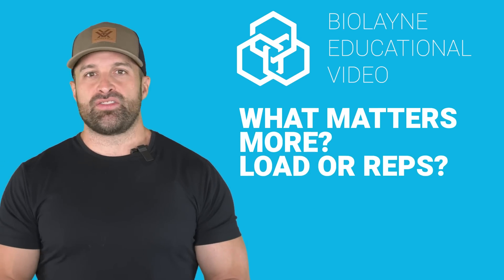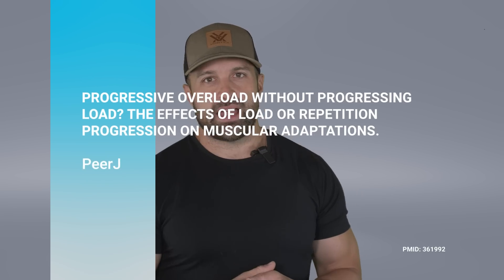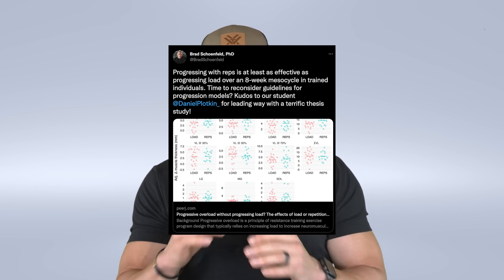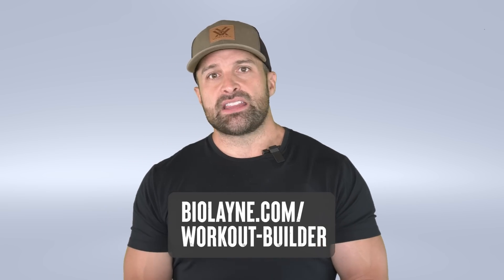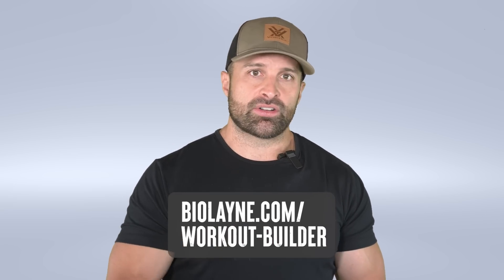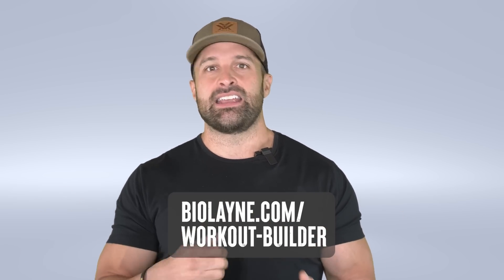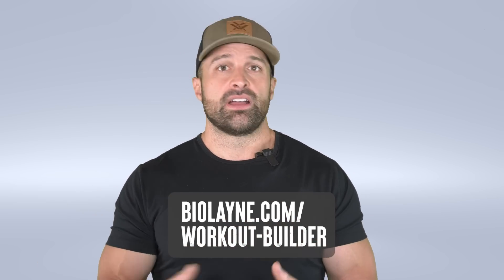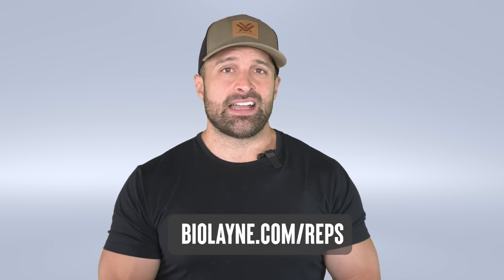What Matters More? Load or Reps? | Educational Video | Biolayne